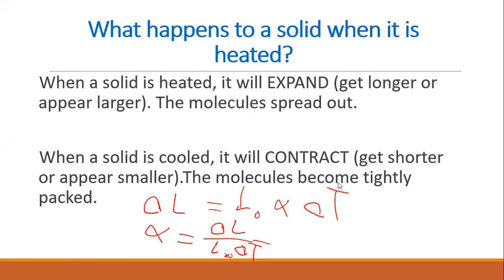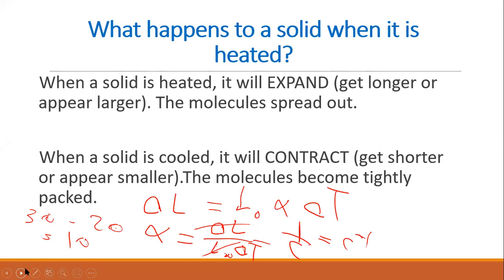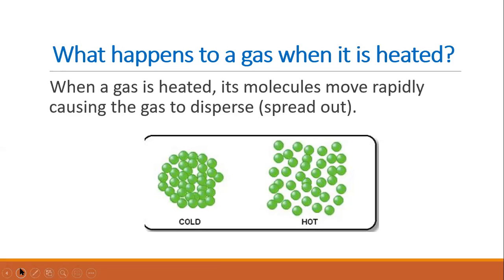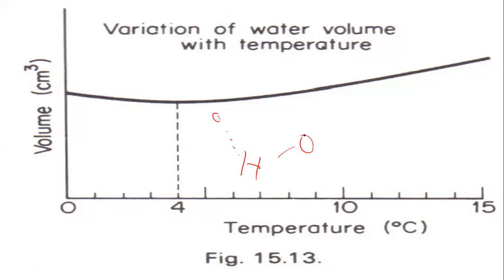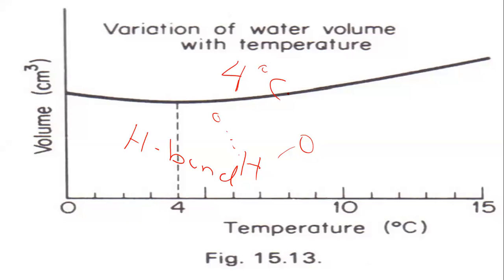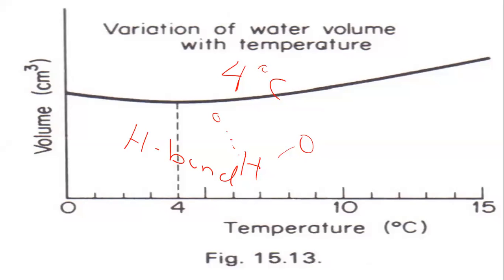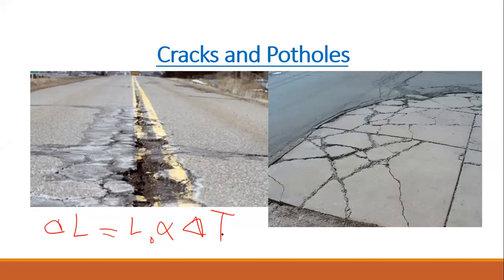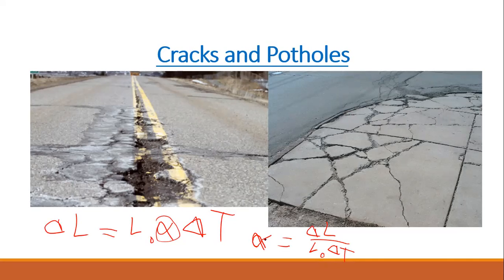Physics Grade 9 Part 1